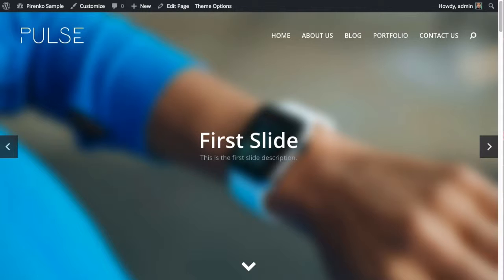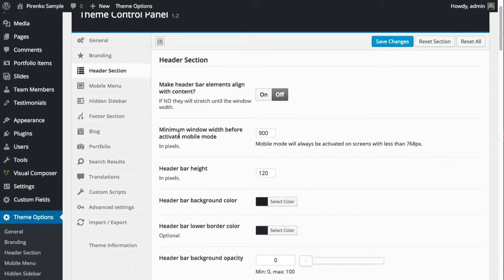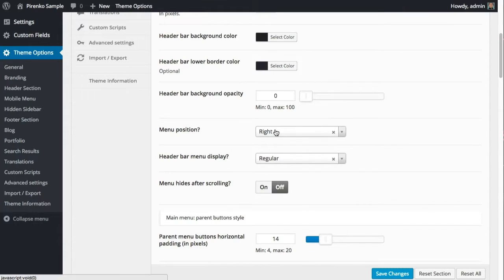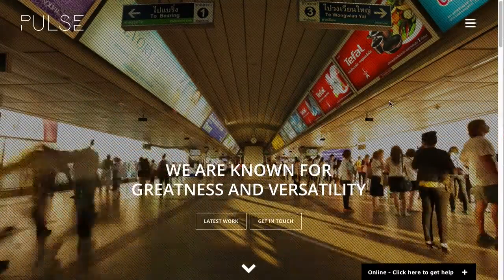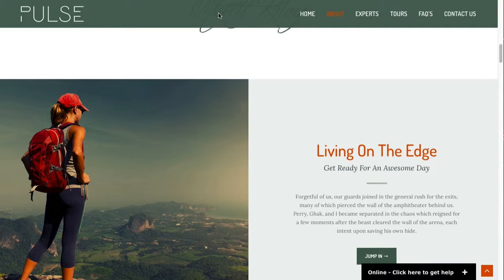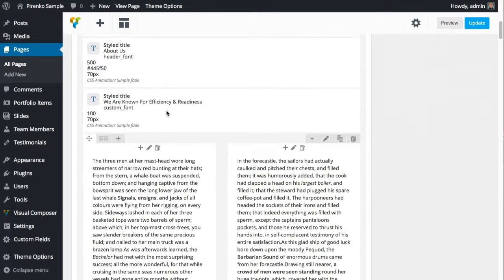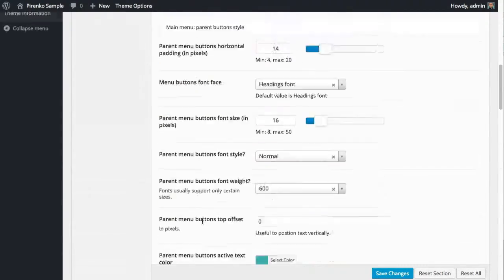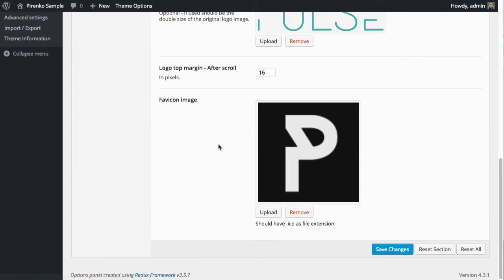Pulse WordPress Theme - Navigation Options